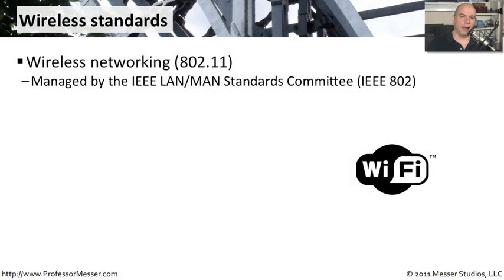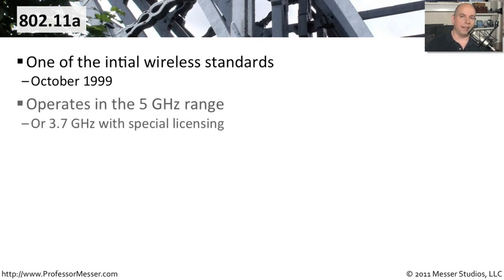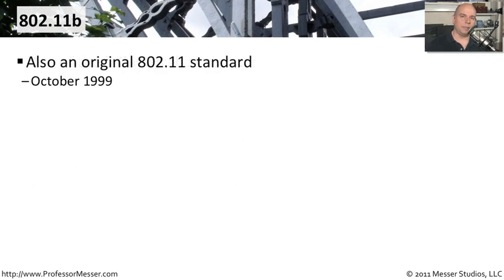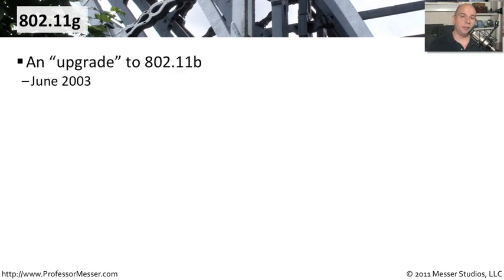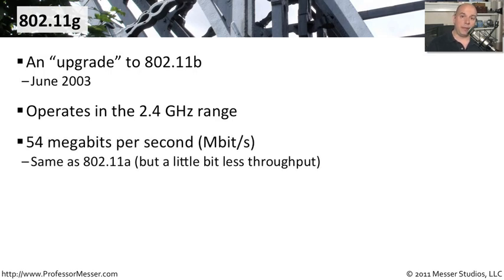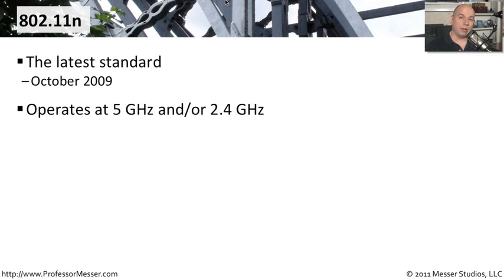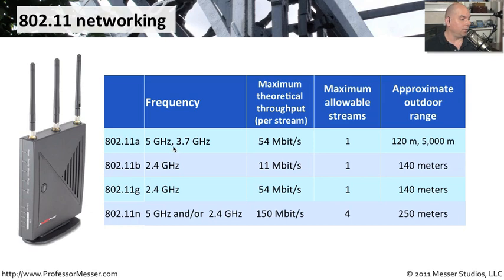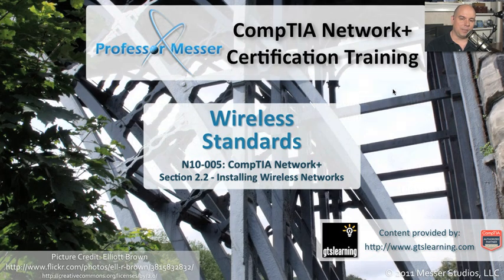Wireless Standards - CompTIA Network+ N10-005: 2.2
There have been many different wireless standards through the years, and each standard has provided unique characteristics. In this video, you'll learn about the history of wireless standards and the features that each standard provides.